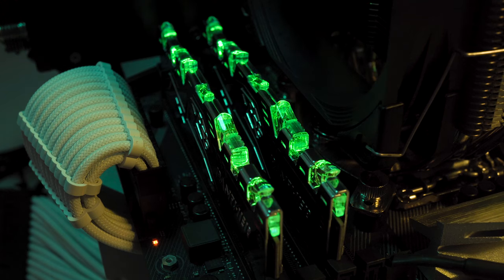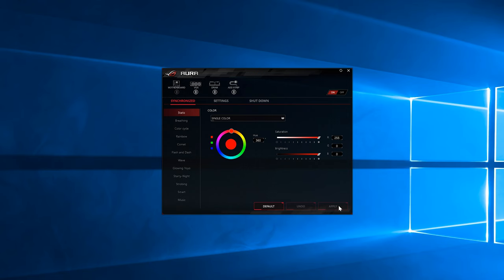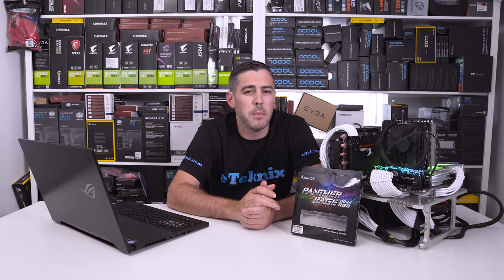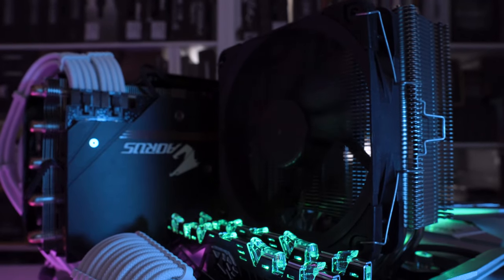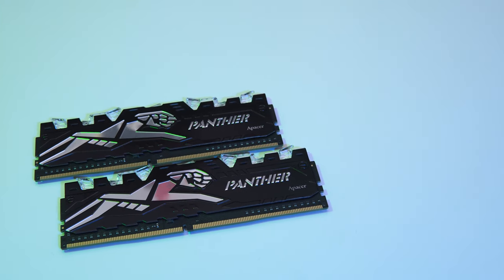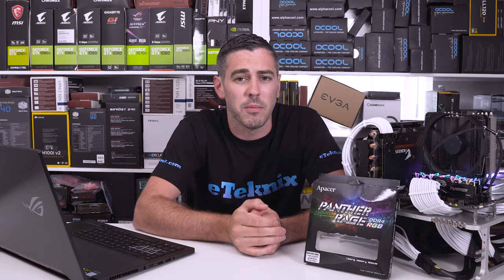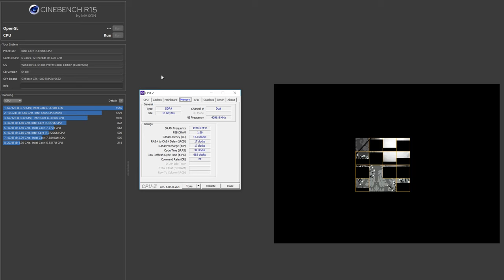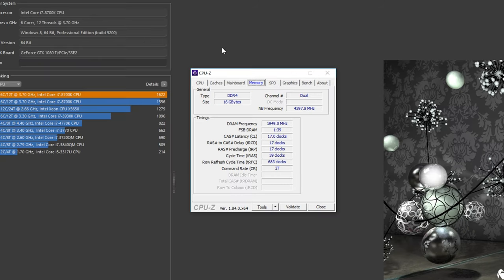The Most Unique RGB Memory?? Apacer Panther Rage RGB Review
RGB memory seems to be the current trend and memory manufacturers are trying to find ways to make theirs stand out from the crowd. With this in mind, Apacer have produced the Panther Rage RGB with its unique styling and strong performance to boot. Join us as we take a look at their memory which will clearly appeal to some and maybe not to others.
►UK Links◄

►US Links◄

►Our Kit◄